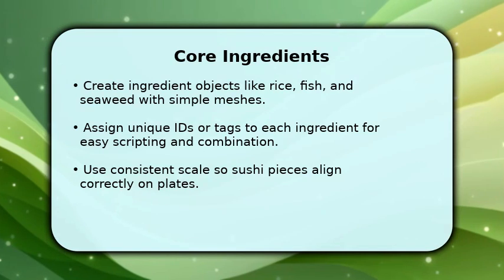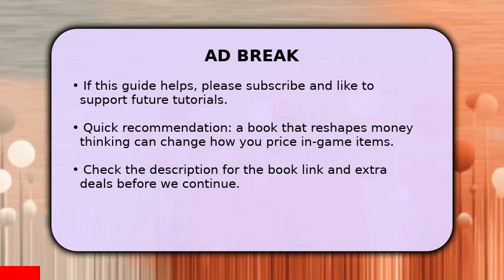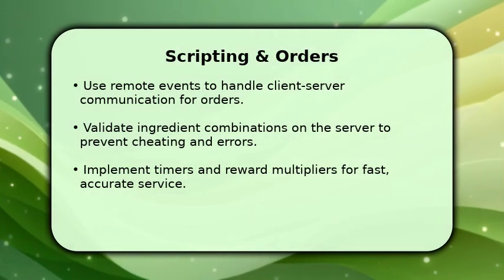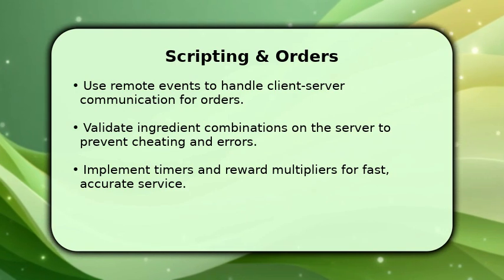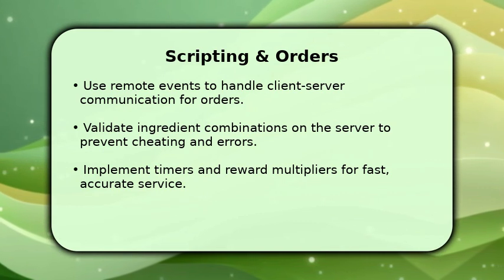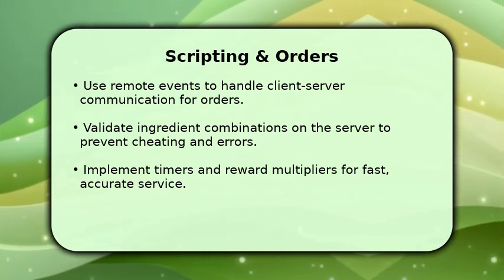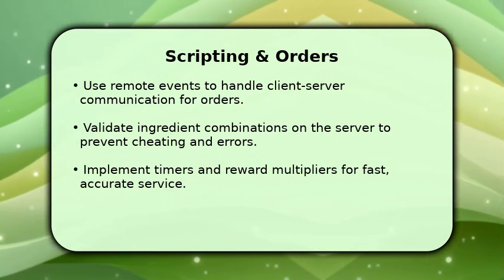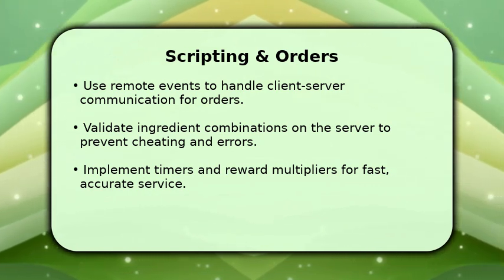How to Make Sushi in Roblox: Full Guide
How to Make Sushi in Roblox: Full Guide | 🔒 Surfshark VPN Deal — Stay private and secure. $1.99/mo + 3 Months Free ▸

Dive into the world of culinary creation with our comprehensive guide on making sushi within Roblox. This video tutorial will take you through each step, from preparing ingredients to assembling your very own virtual rolls.

Roblox gameplay, make sushi in roblox, virtual cooking guide, roblox food creation tutorial, learn Roblox recipes